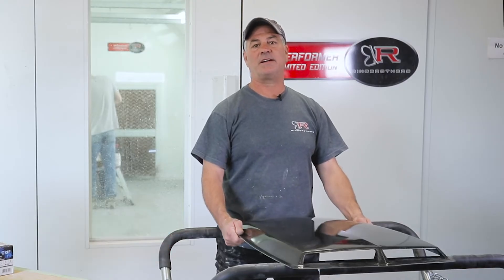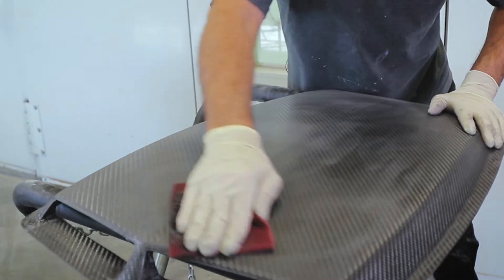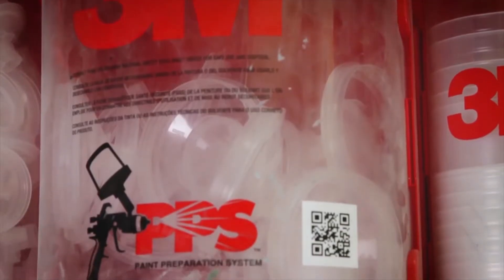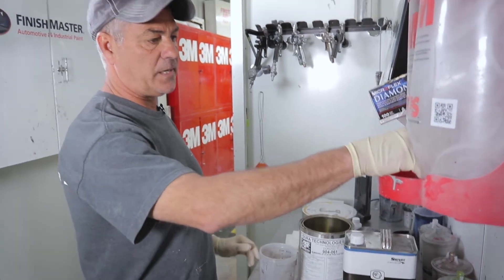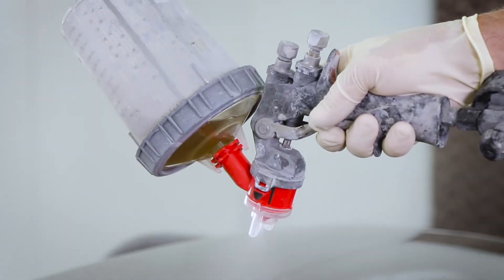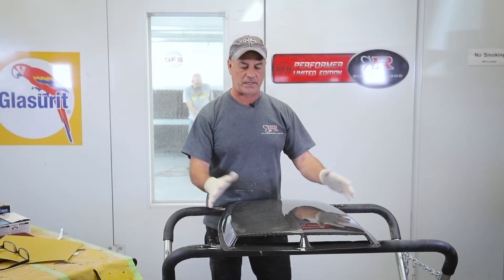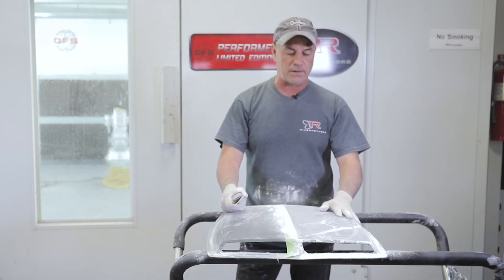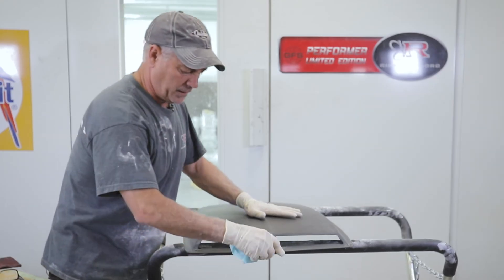Ringbrothers University – Clearing Carbon Fiber Part I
In this DIY series co-owners of Ringbrothers, Jim and Mike Ring, will demonstrate body work and wiring techniques for beginners looking to learn how to properly execute DIY techniques in a step-by-step process. In Clearing Carbon Fiber: Part I – Mike Ring will demonstrate the steps for clearing a piece of carbon fiber including prepping the piece, sanding and the first stage of clearing.

3M Hand Sanding Sheets with No Slip Grip – 180, 320 grit